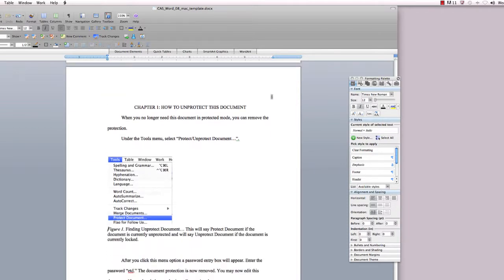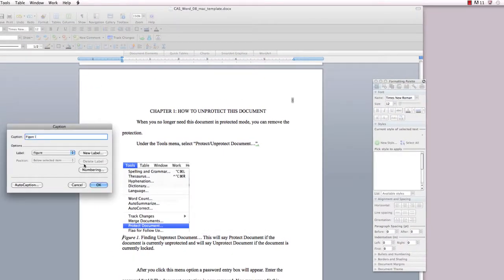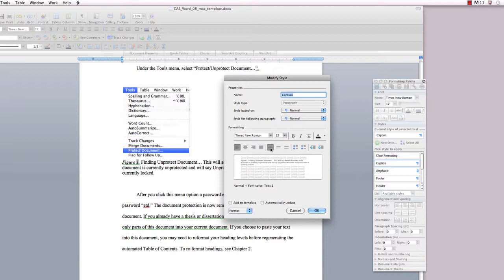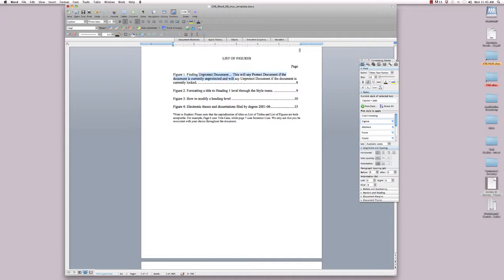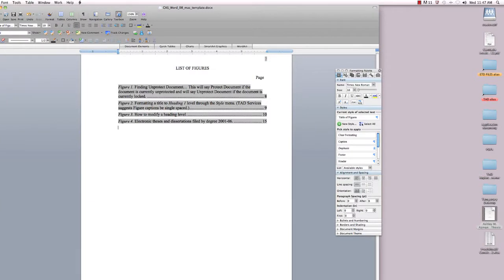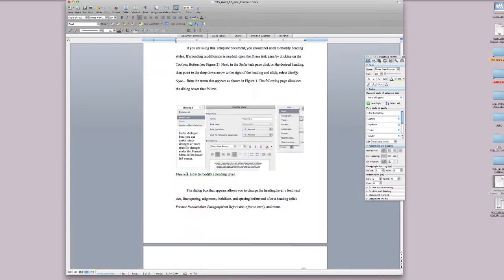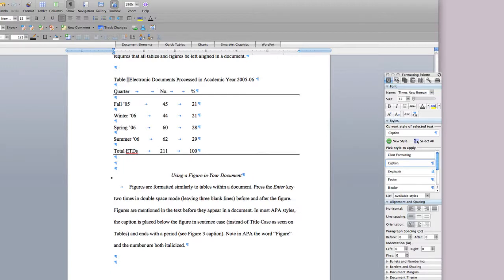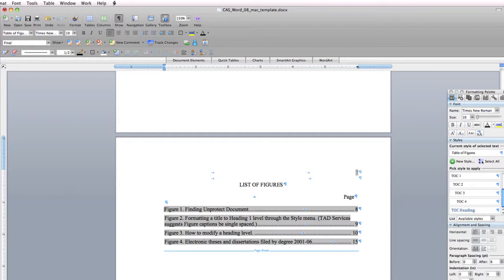TAD MAC Creating Auto List of Tables Figures